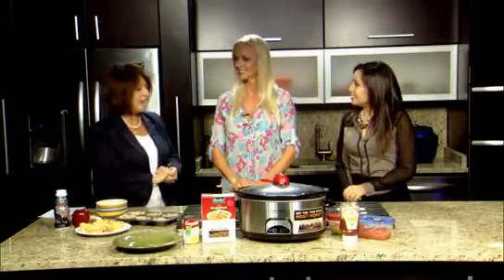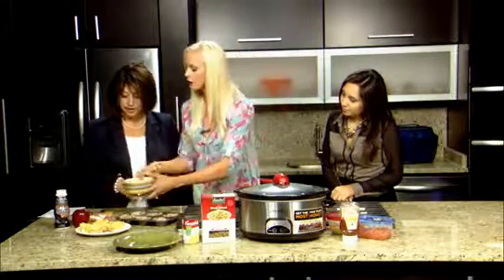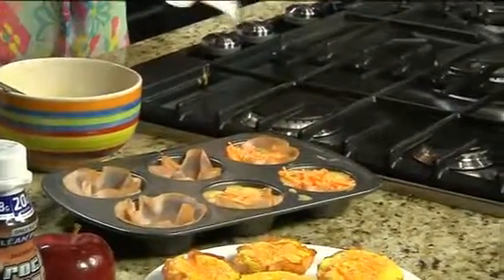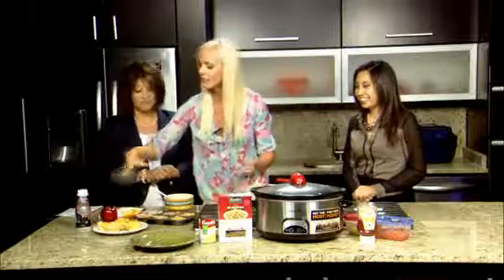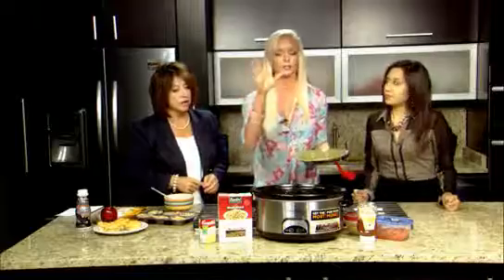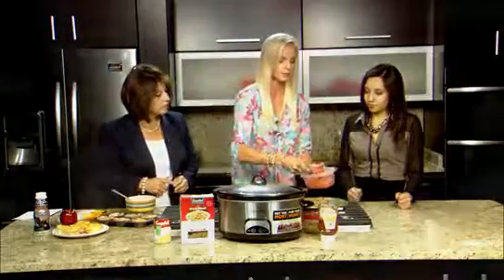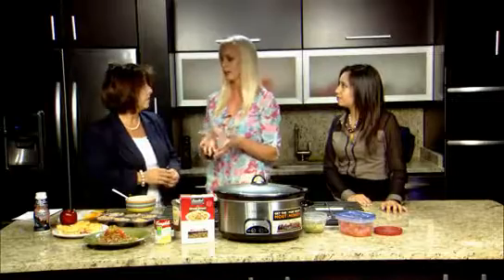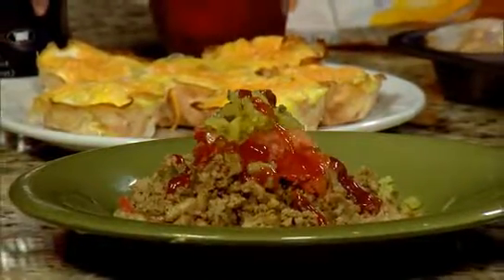Wellness Wednesday Healthy Breakfast/Dinner News Channel 9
getfitep movement on the news for a healthier El Paso! How to make an on-the-go healthy breakfast and dinner!